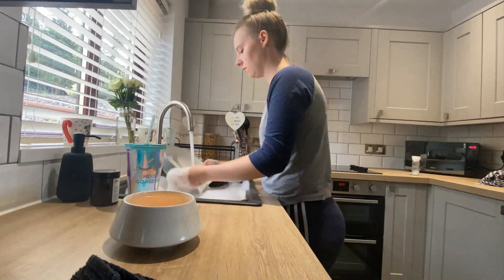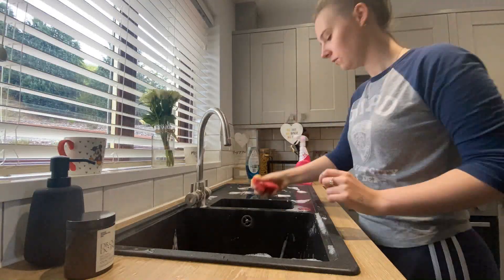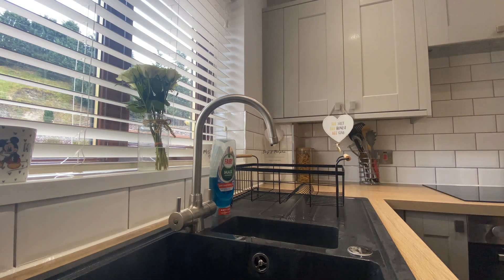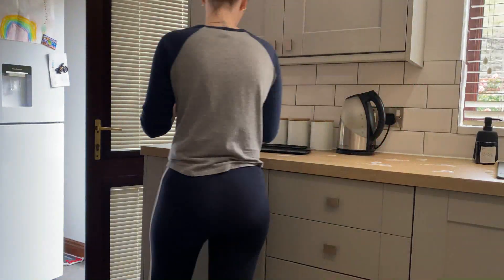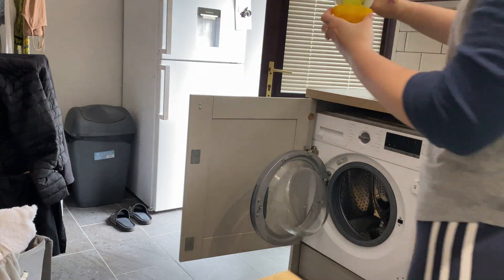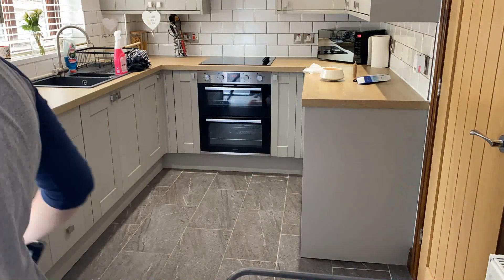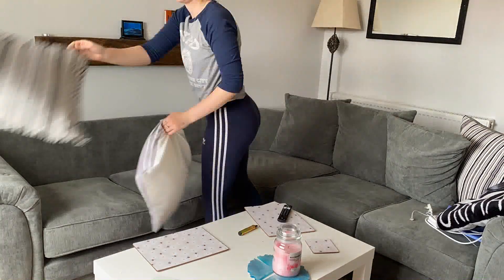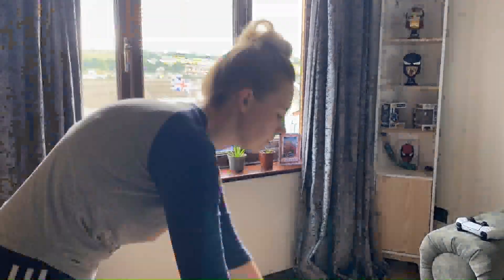Come and Speed Clean with me!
Hi guys!
Come along and Speed Clean with me today!

Bex :)